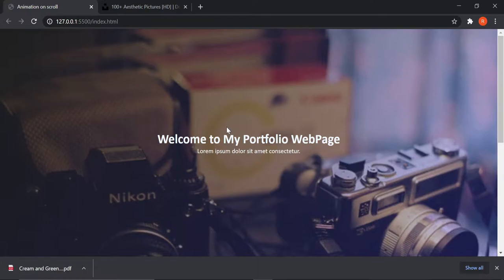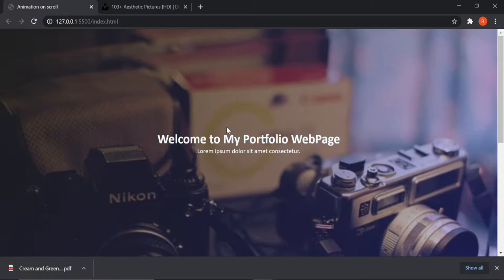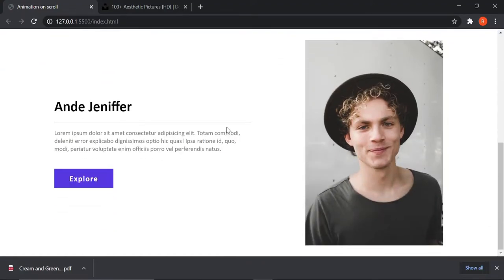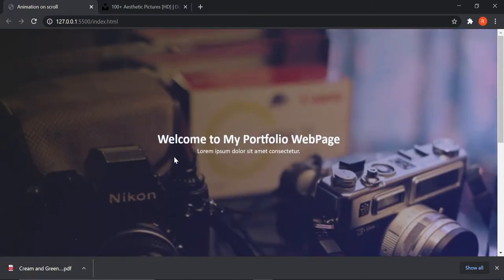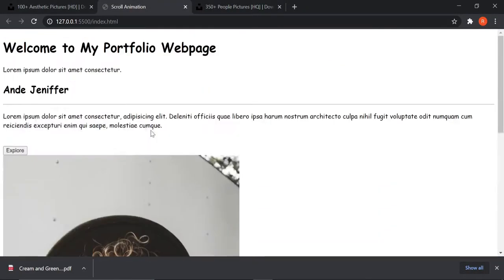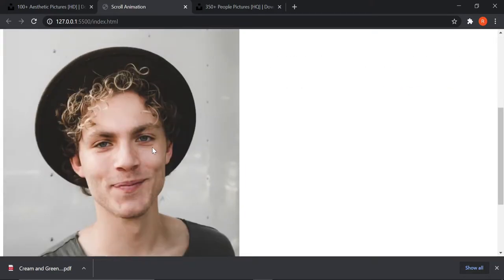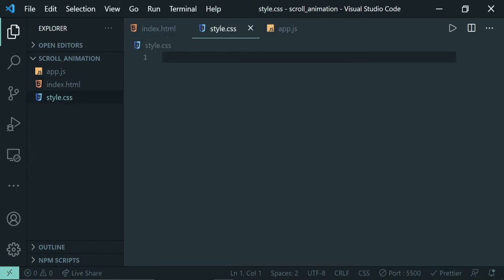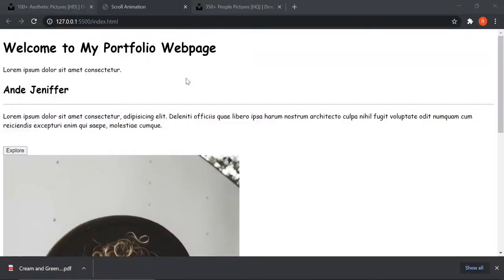Animation on Scroll in HTML5, CSS3 and Vanilla JavaScript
Hey Everyone! In this Video we will be building a Portfolio Webpage and give some on Scroll Animation in that Webpage to the Text using HTML5, CSS3 and Vanilla JavaScript.

𝙁𝙤𝙡𝙡𝙤𝙬 𝙈𝙚 👀